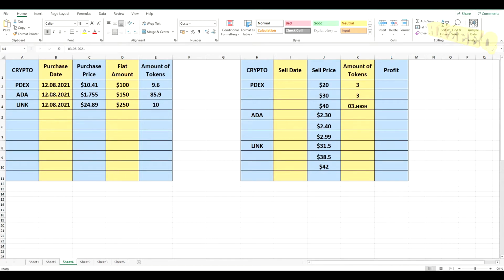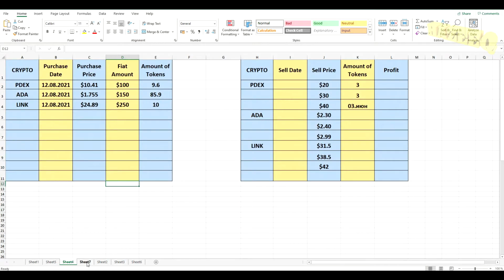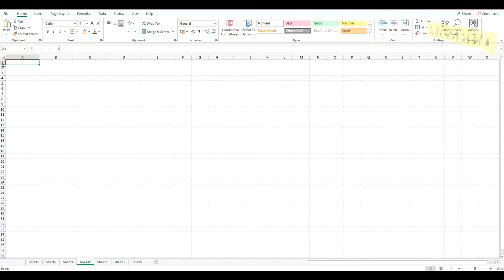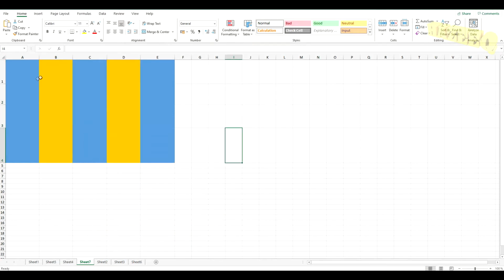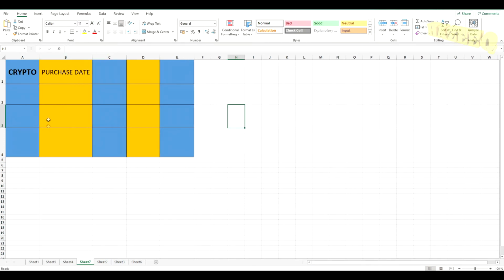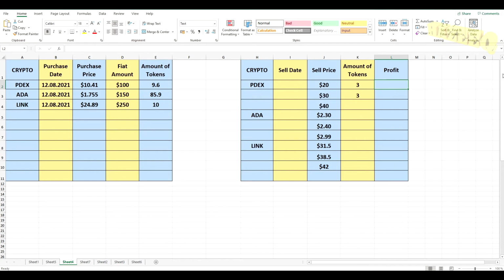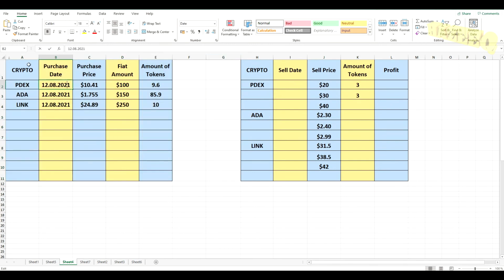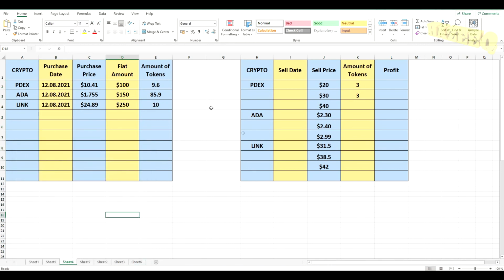HOW TO SETUP A CRYPTO TRADING / INVESTMENTS JOURNAL IN EXCEL